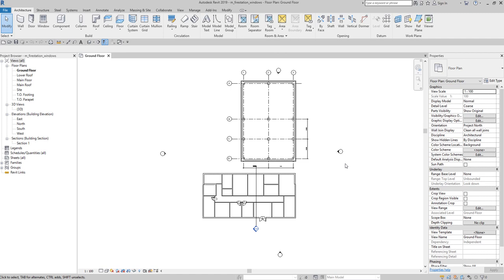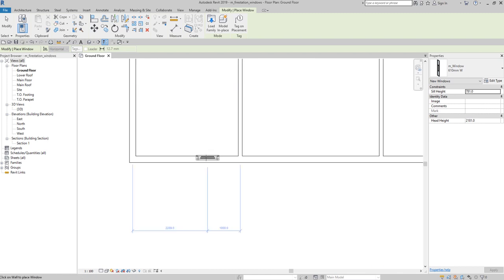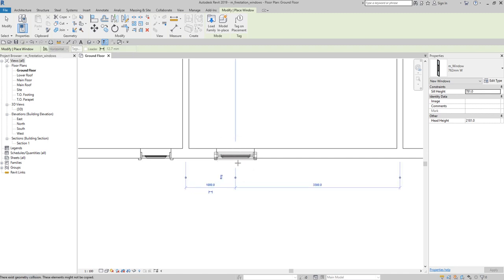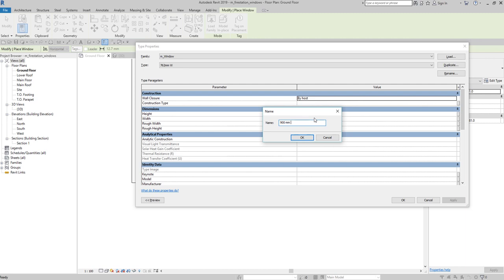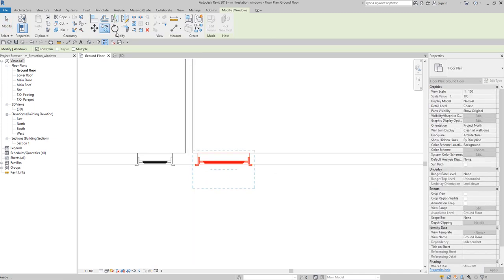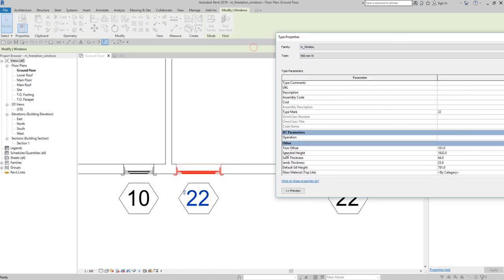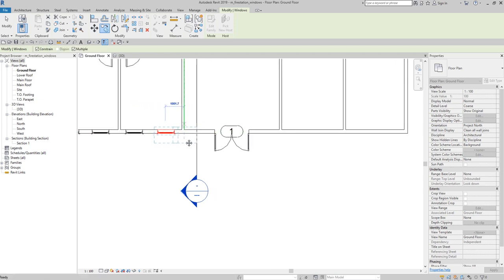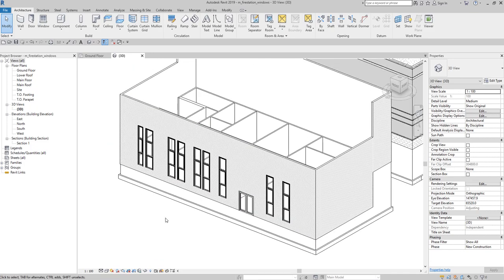REVIT ARCHITECTURE LESSON 13_HOW TO ADD WINDOWS IN REVIT 2019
In this exercise, you add windows to a project. You also create a new window type, modify its properties, and then add windows of that type to the project.